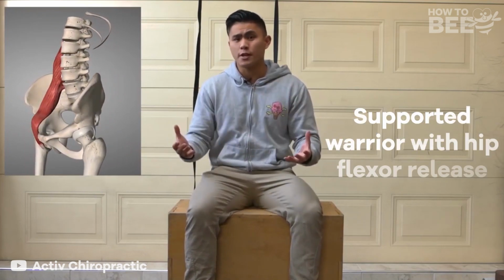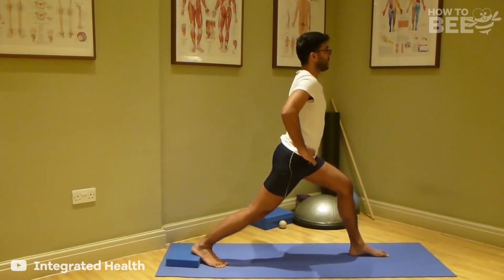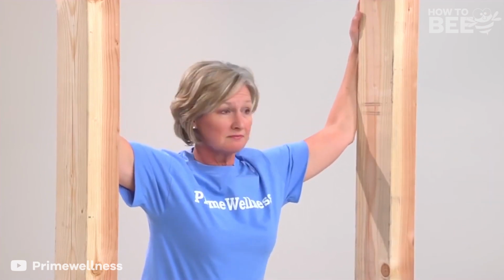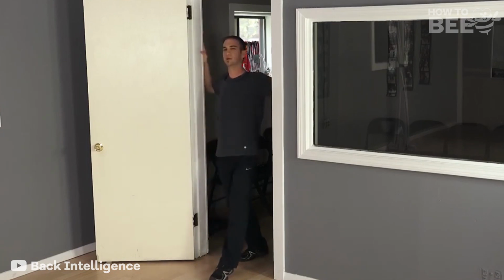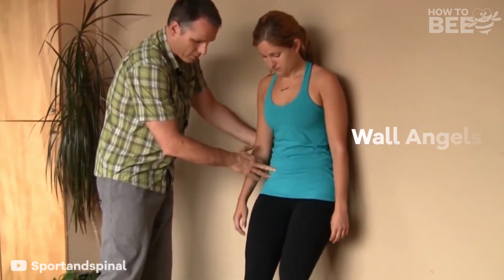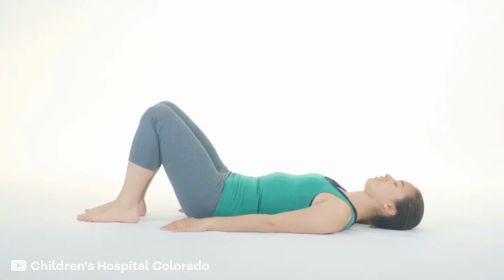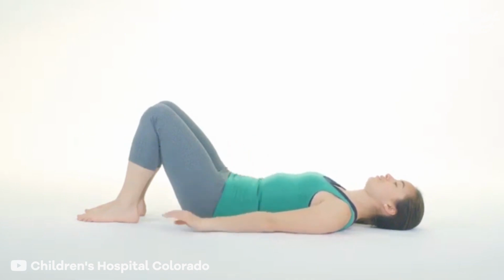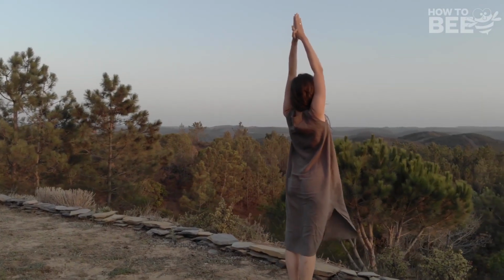Sitting Way to Much?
Sitting can be comfy, but sitting way too much can be bad for you! How to Bee is going to teach you some really cool stretches that will make your body really happy and healthy!

Welcome back to How to Bee, and before anything else, make sure to like and subscribe to How to Bee so you can access more of our videos similar to this!